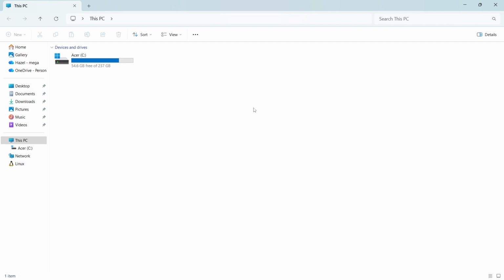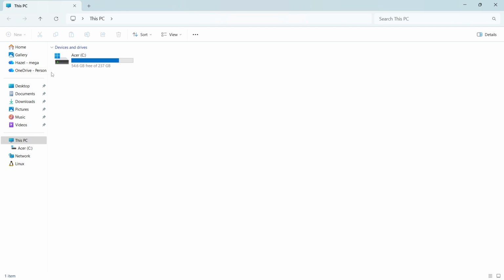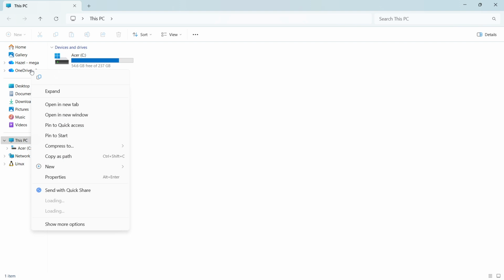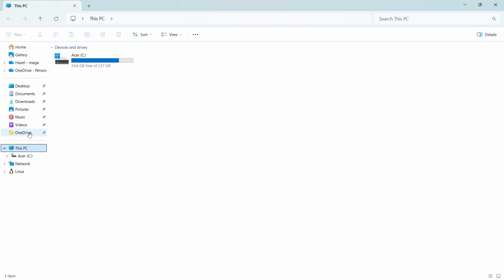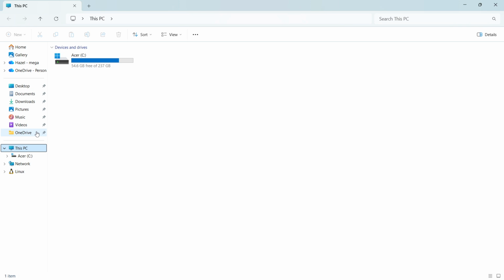How to pin OneDrive to Quick Access (Step By Step 2026)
How to pin OneDrive to Quick Access